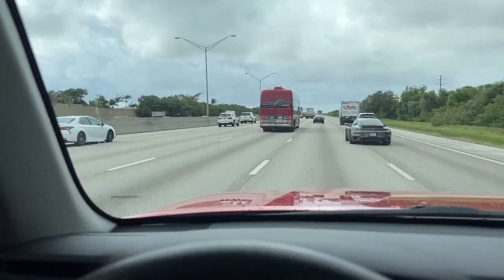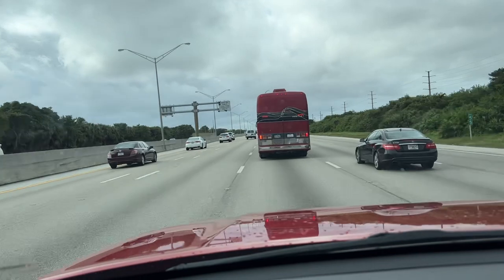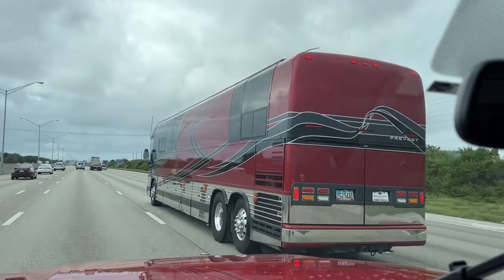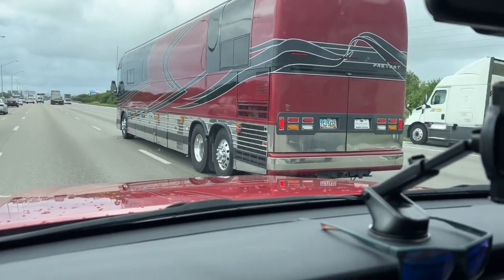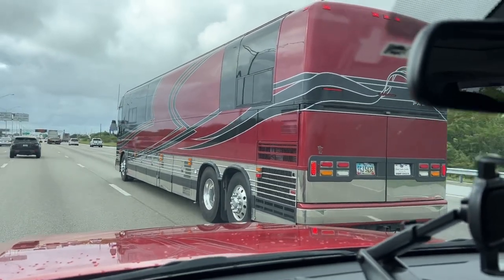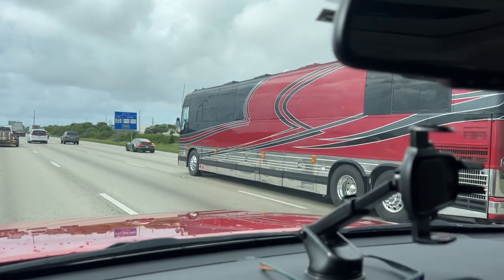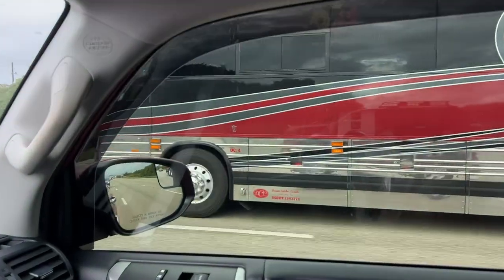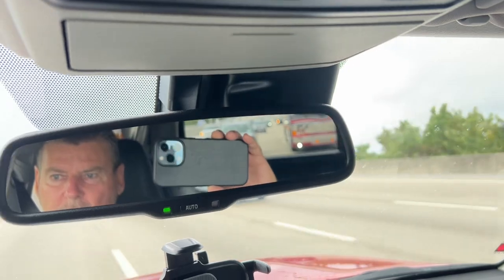Prevost motorcoach traveling south I 95 in south Florida